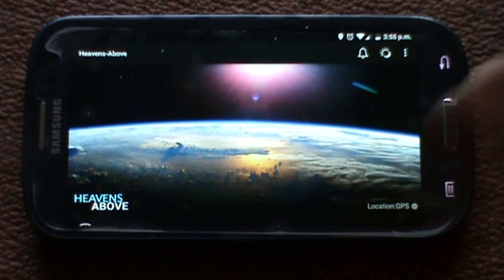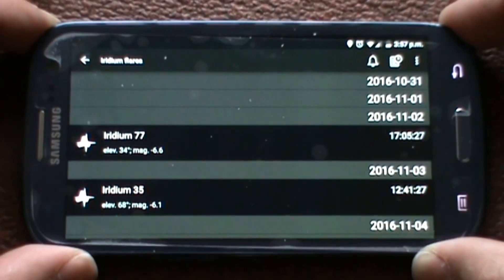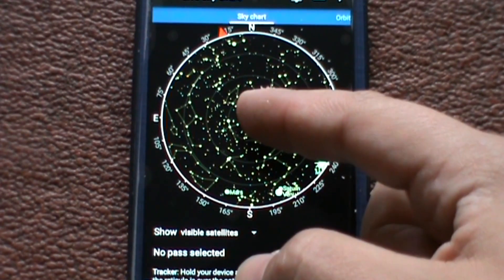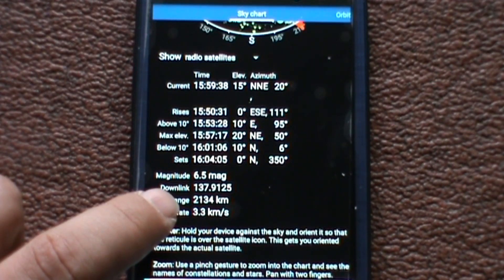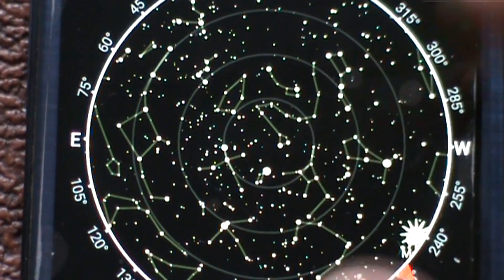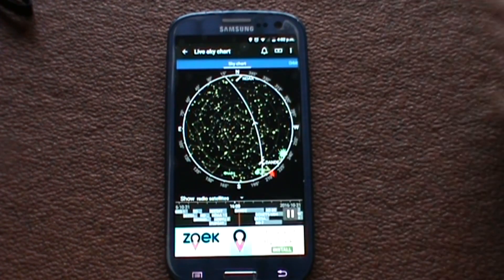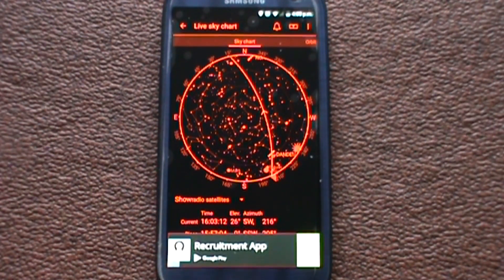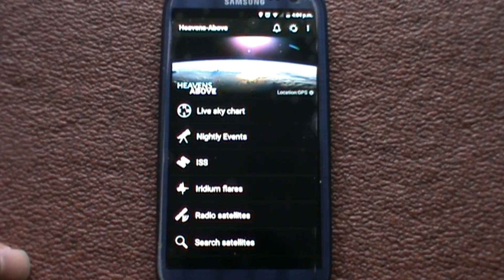Review: Heavens Above app Android IOS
The Heavens above app for android IOS, where you can track satellites, the ISS or Iridium flares available on Android here:

I think it is a lot better than the Satelite AR app and is worth a download